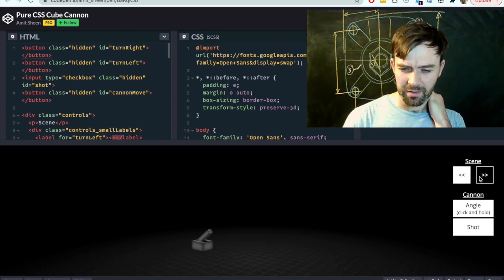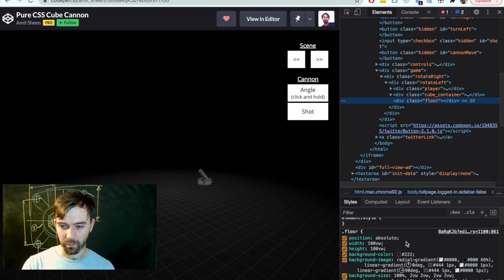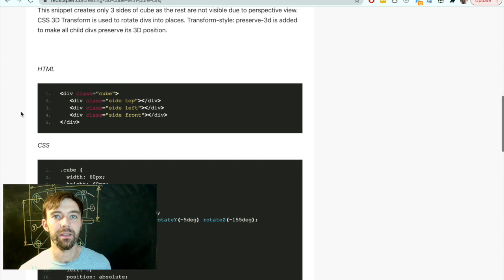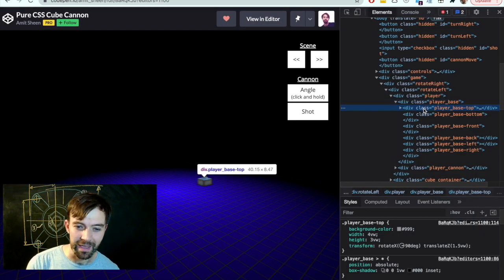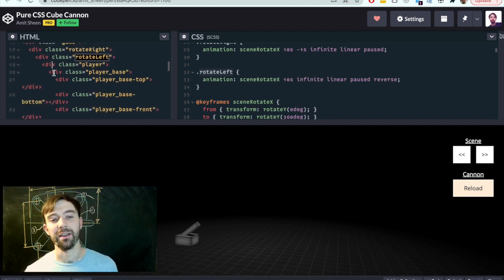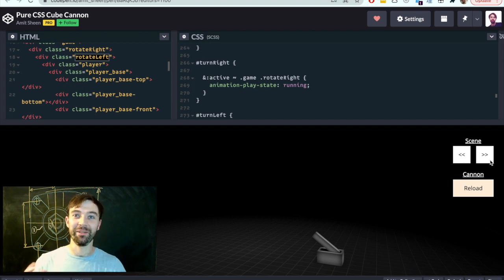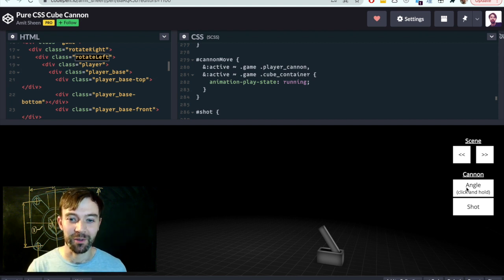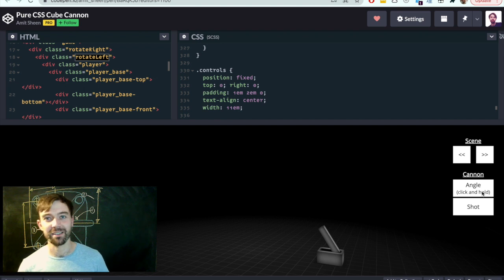CSS Detective ~ 3d cannon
Continuing to investigate the cool Codepens and how they are made, today looking at Amit Sheen's CSS cannon